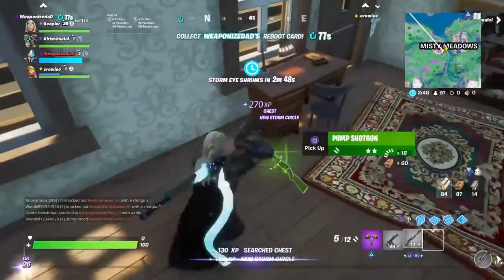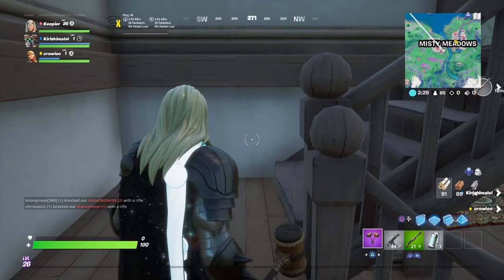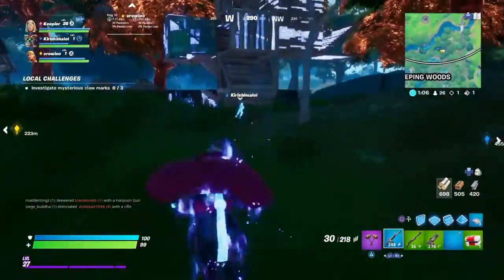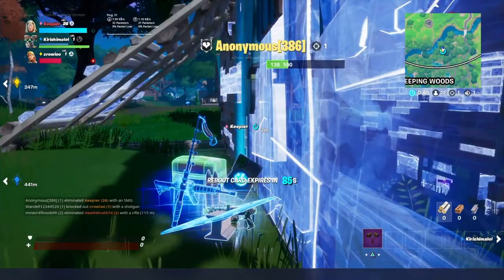Everything you NEED TO KNOW about Fortnite SEASON 4!!!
Yes I know I spelt Vaulted wrong, it was 4am. This is everything you need to know about Fortnite Season 4! From Vaulted  to Unvaulted items. NEW weapons, NEW abilities, NEW POI, and MORE!